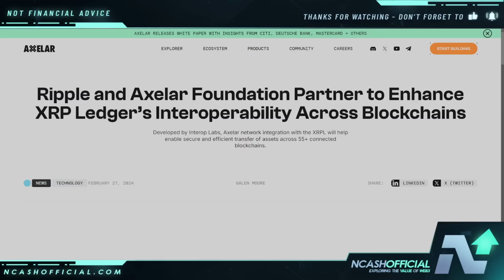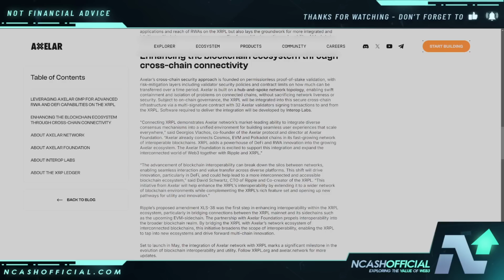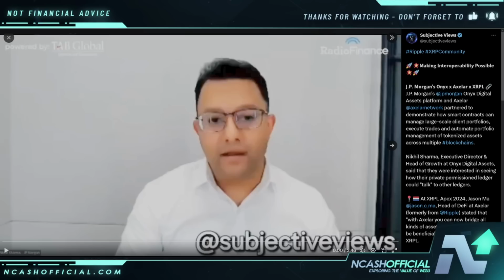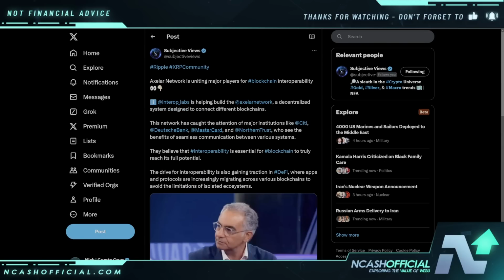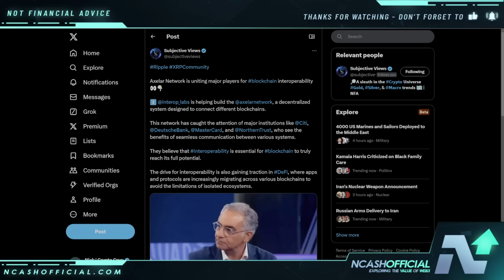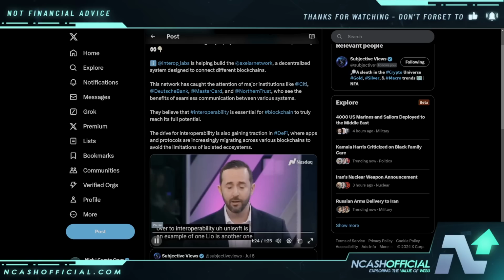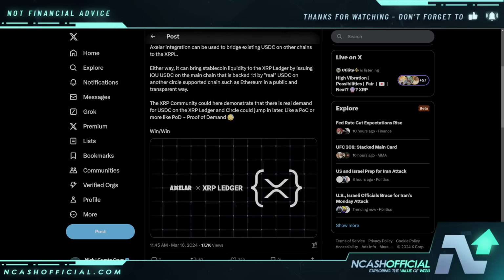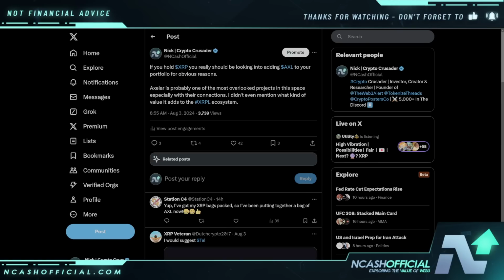THIS PROJECT WILL CAUSE XRP UTILITY TO EXPLODE